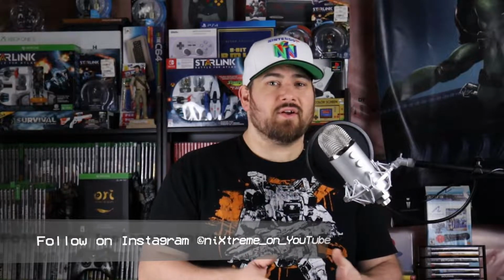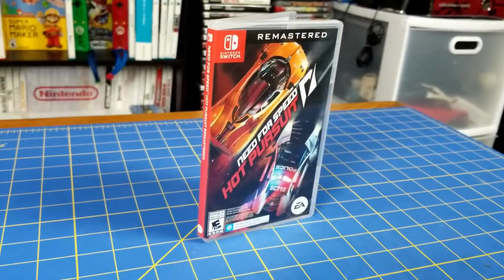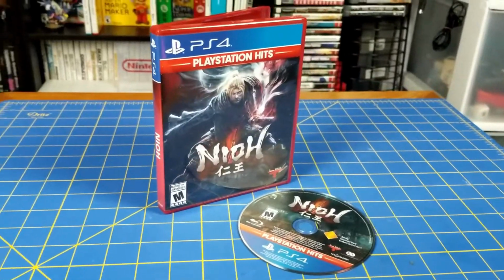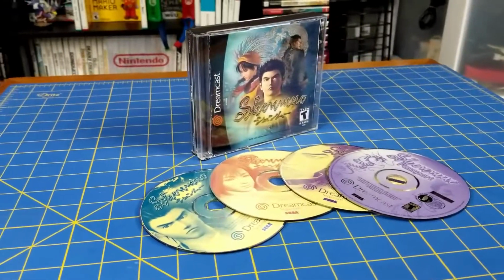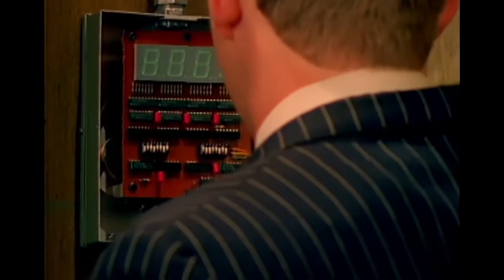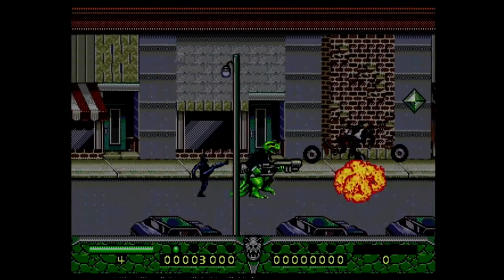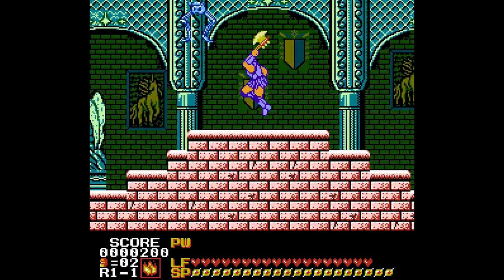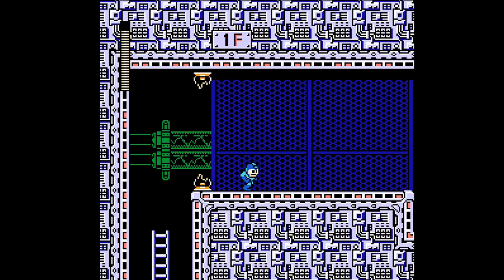Video Game Pickups Leading into March 2021!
Follow niXtreme on Instagram for updates @niXtreme_on_YouTube